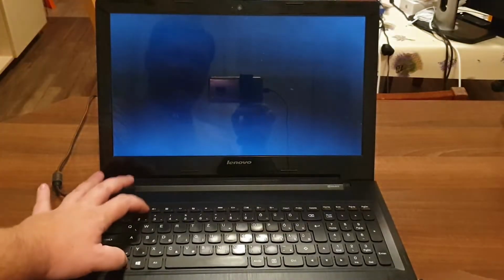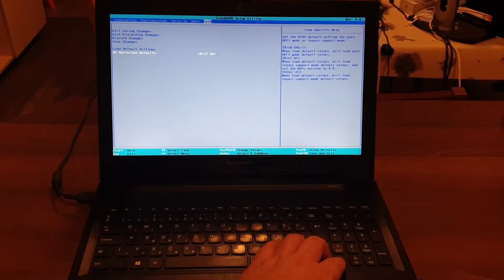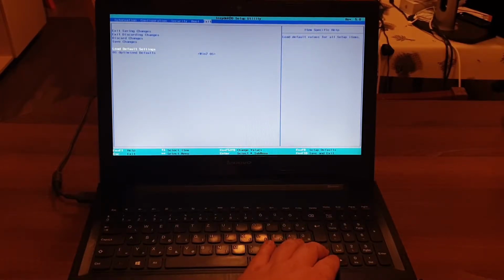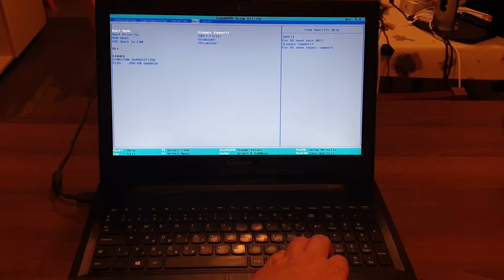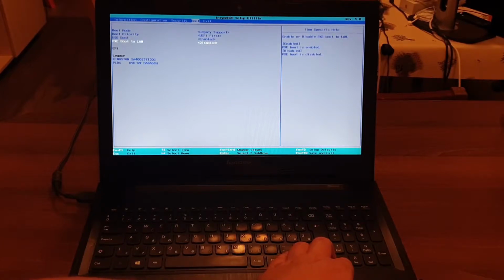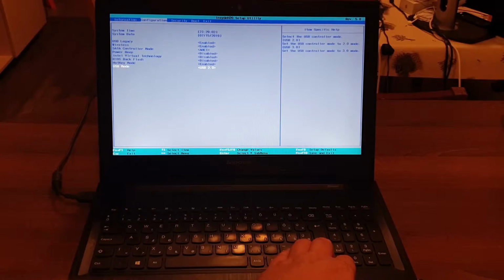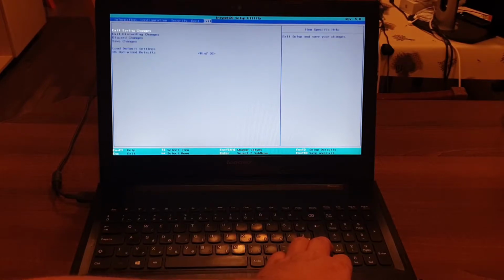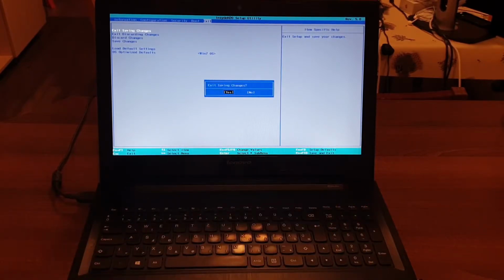Lenovo G50 (G50-30) BIOS settings, in order to be able to install Windows 7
This is a non-sponsored video of the Lenovo G50 (G50-30) BIOS settings, in order to be able to install Windows 7.

Sonax car care products: sonax.hu